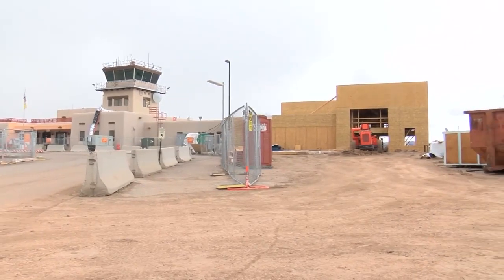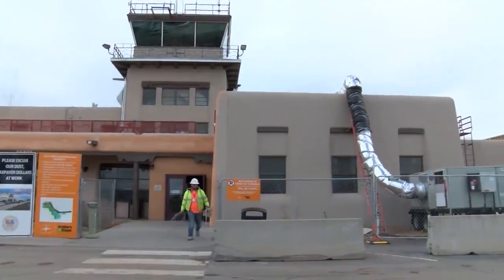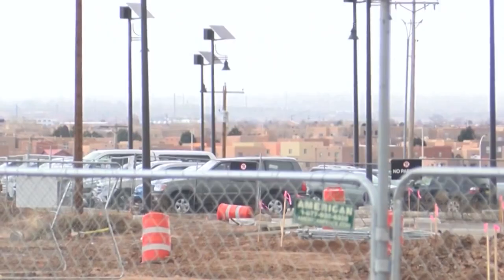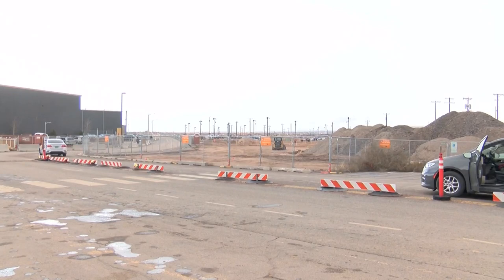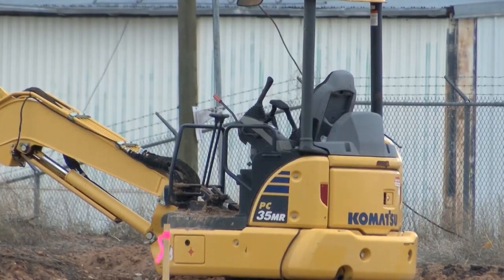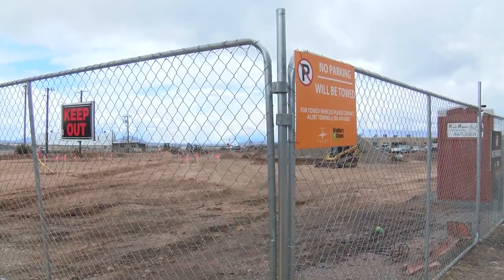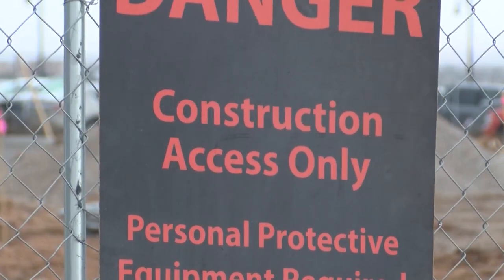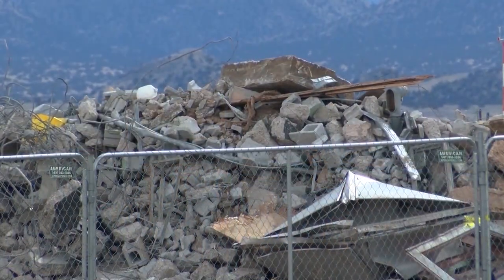Renovation delayed at Santa Fe Regional Airport